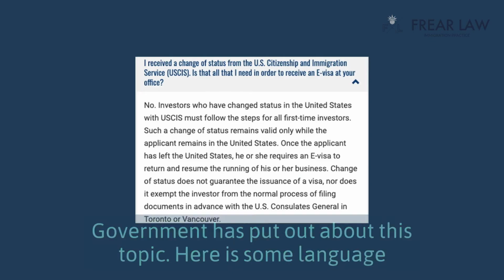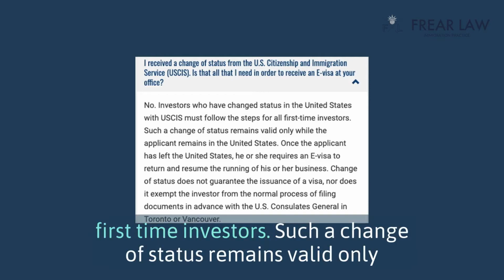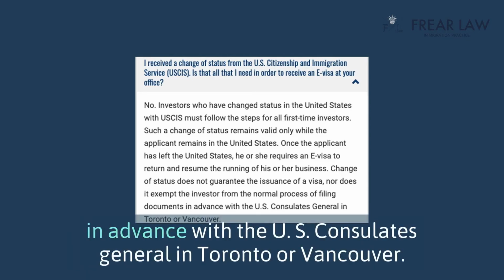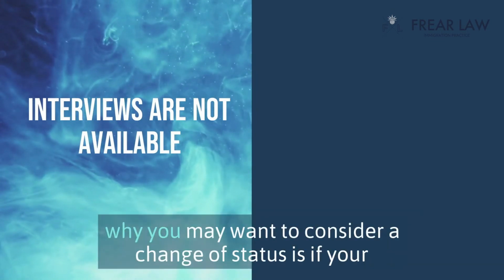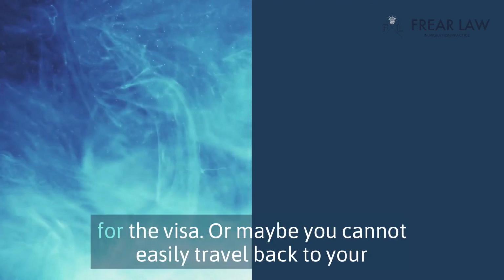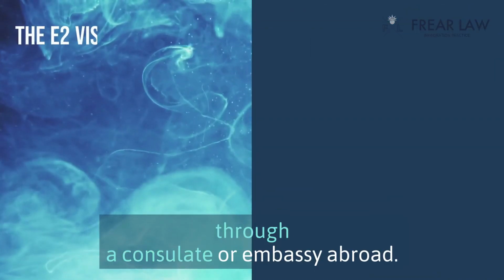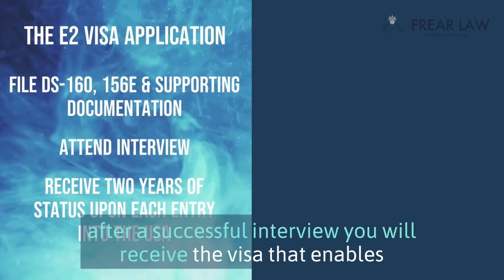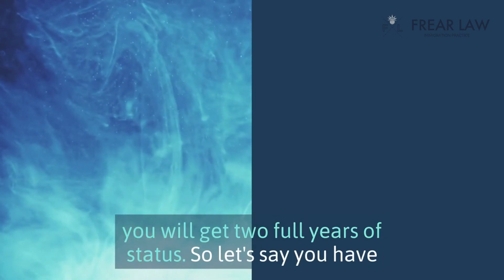E-2 Visa Application vs Change of Status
This video discusses the E-2 Visa Application vs. Change of Status.

I hope you find it to be useful!